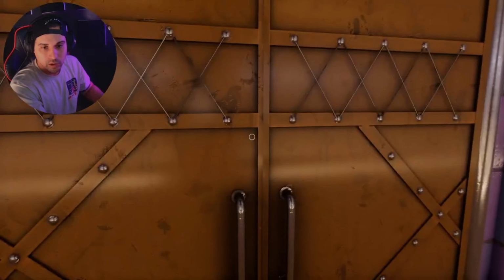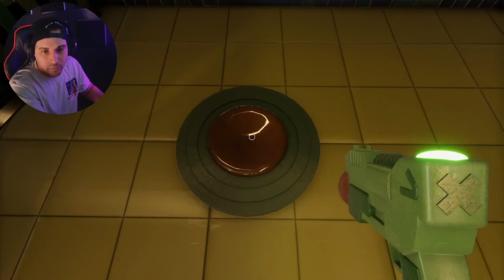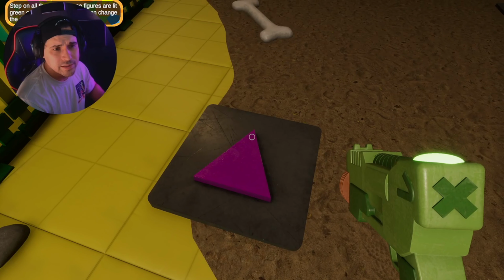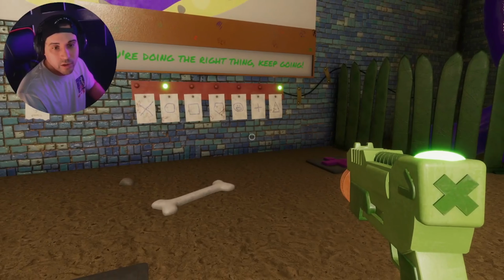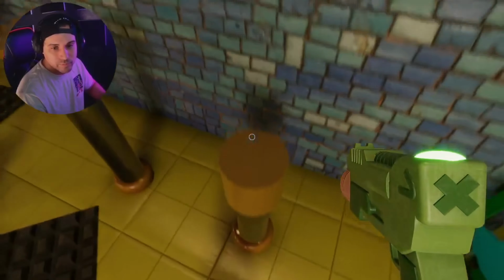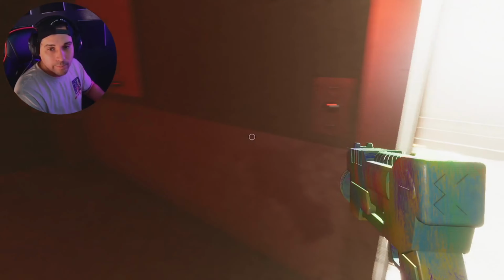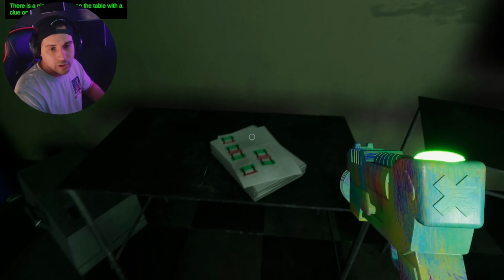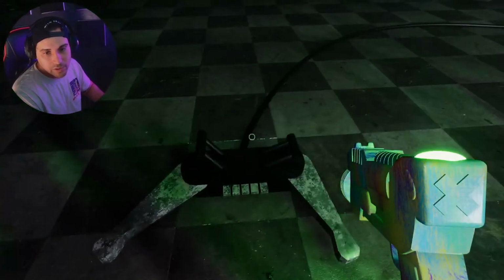Mascot Horror Games Making A Come Back? | Muzy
Today, we play through the game Muzy which is a newer Mascot Horror game that feels like a mix between Poppy Playtime and Garten of Banban.

indie horror games, horror games, scary games, Garten of banban,Poppy playtime, Muzy game